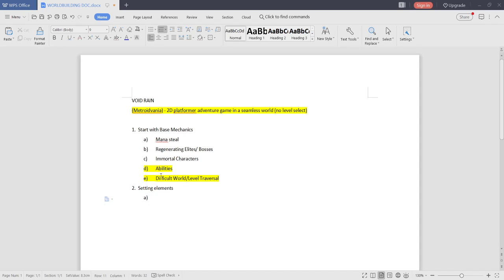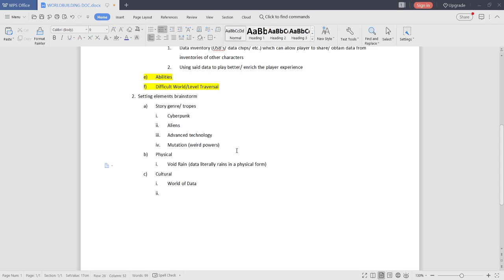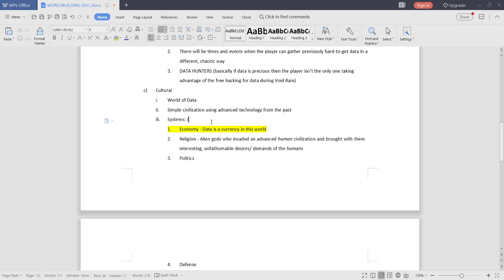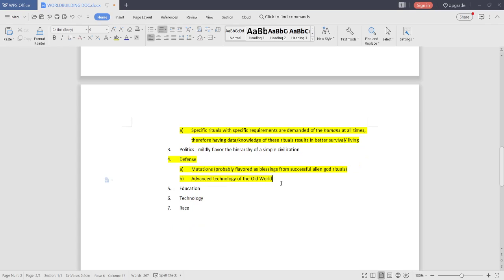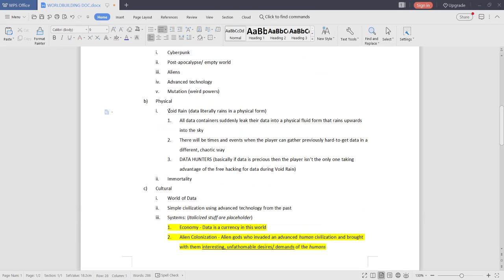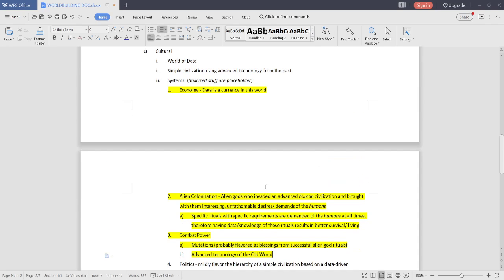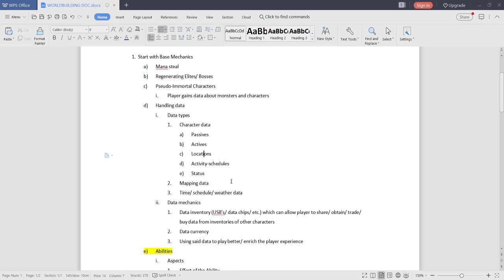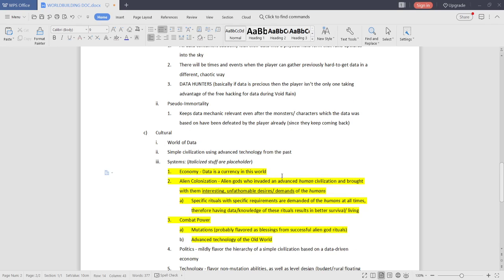Worldbuilding my game from scratch! sorta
heavily influenced by my dnd campaign but we try to get the base concepts of the game listed so we know what to emphasize when fleshing out the worldbuilding in another video